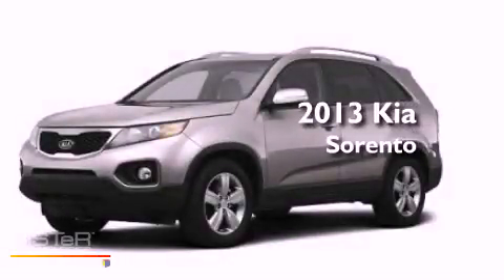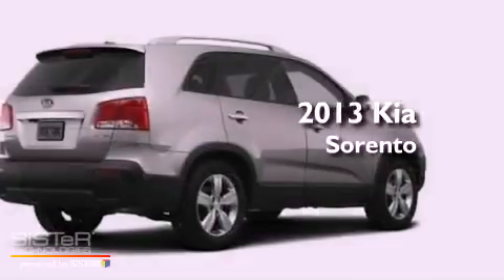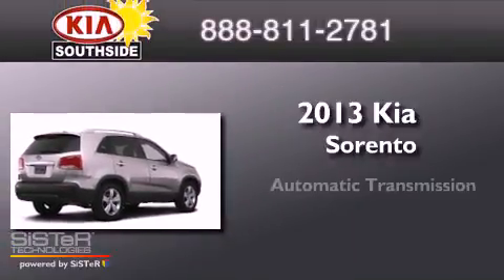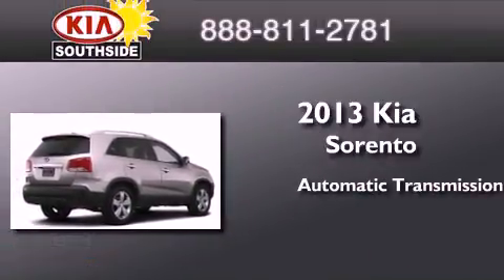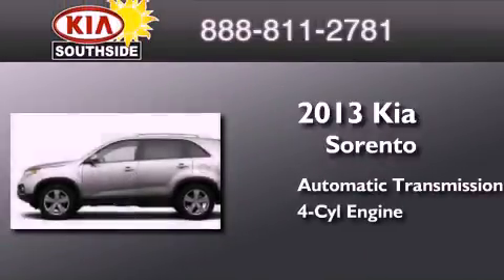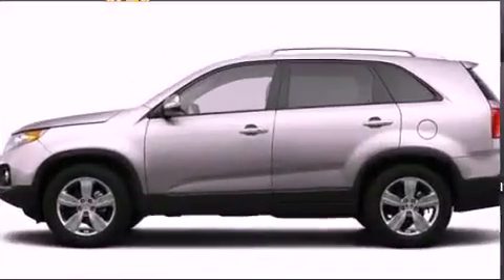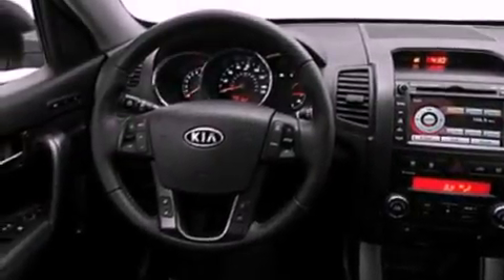2013 Kia Sorento Jacksonville FL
Year : 2013
 Make : Kia
 Model : Sorento
 Engine : 2.4 Fuel Injected4 Cyl.
 Trans . : Automatic
 Exterior : Silver

 Interior : Beige

 9401 Atlantic Blvd.